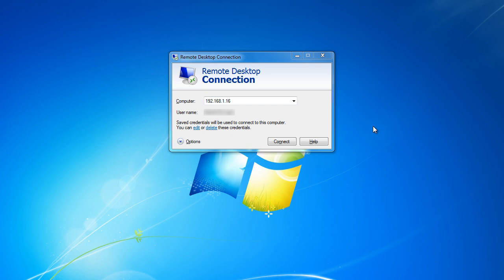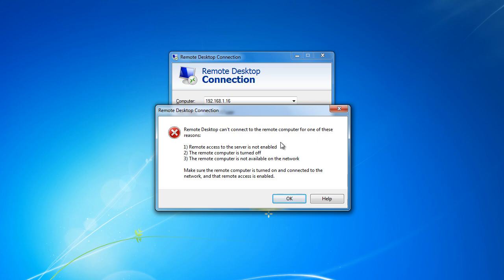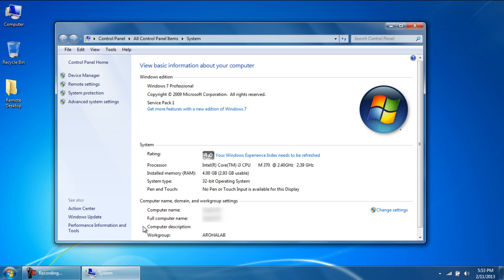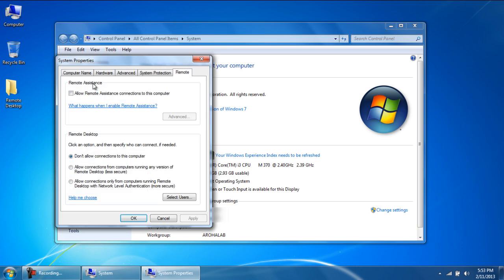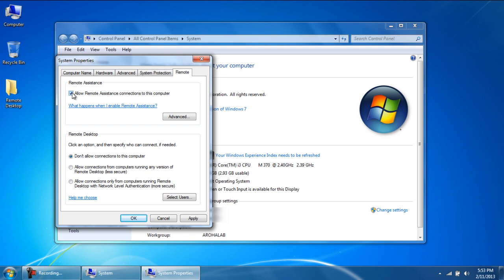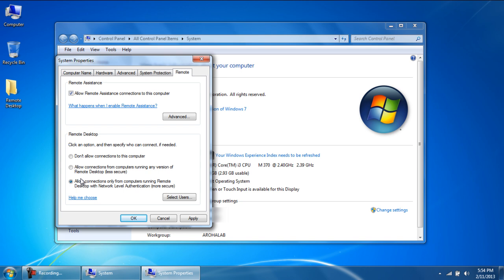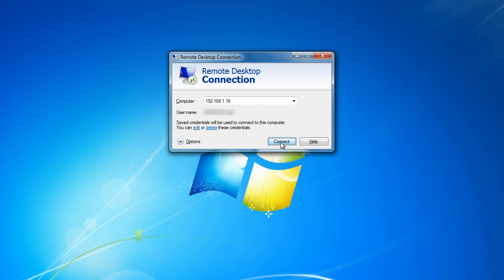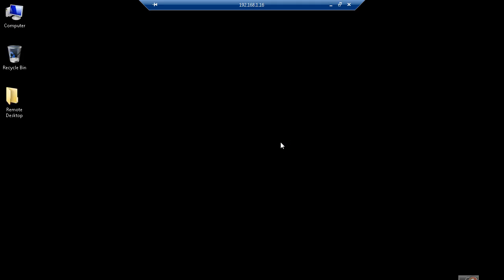How to Turn on Remote Desktop in Windows 7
Learn how to set a remote desktop session between two computers. Follow this tutorial to learn how to adjust the remote settings.

To have a remote desktop session in windows 7, both of the computers must have the feature enabled. If not, an error message will be displayed whenever you try to run a session between the two computers. Follow this step by step guide to learn how to turn on remote desktop in windows 7.

Step 1 -- Select properties

In this tutorial, we will teach you how to turn on remote desktop in windows 7.
First of all open up the start menu, right click on Computer and select properties.

Step 2 -- Open Remote Settings

With the new window opened up, click on the Remote Desktop option located towards the left side of the window.

Step 3 -- Settings for Remote Desktop

With that done, the system properties window will open up in the Remote tab. Over there, tick the checkbox titled "Allow remote assistance connections to this computer."
In the remote desktop section below, you will see three options. If the other PC you are connecting with is also running on the windows 7 platform, then you should choose the last option.
If you are trying to connect with a computer that is running on XP, then you should choose the second option. In this tutorial, both the computers are running on windows 7. Thus, we will choose the last option. With that done, click on the OK button to continue further.
Now, you can connect both the PC's and start a remote desktop session in Windows. Once the connection is enabled, the remote computer will log out. The computer, from where the connection is being established, will have access to the computer.